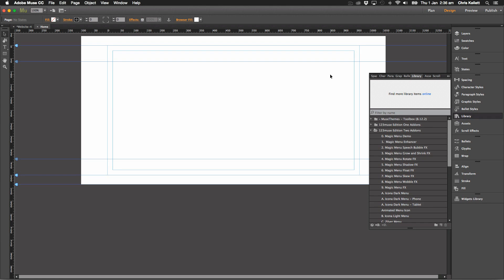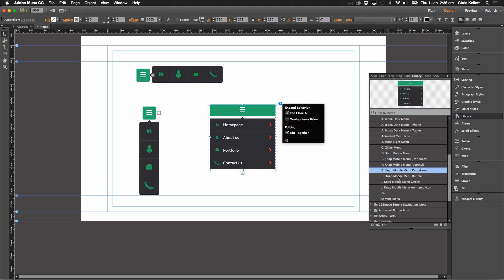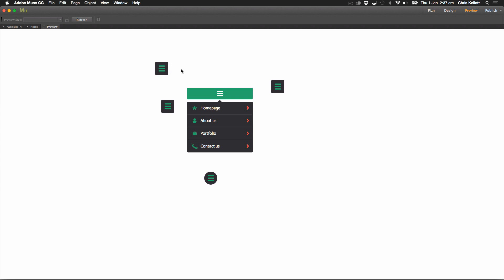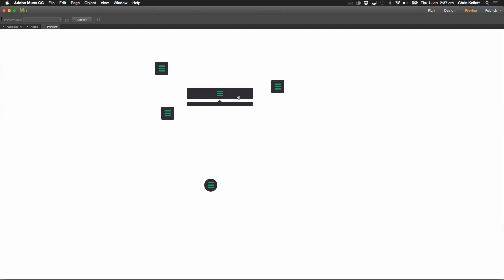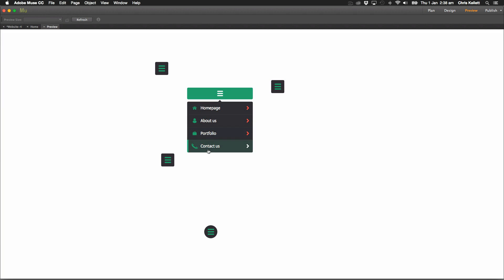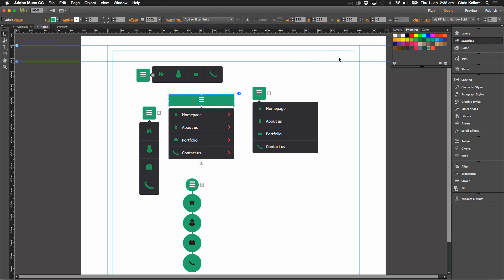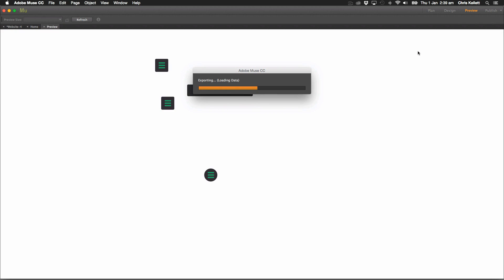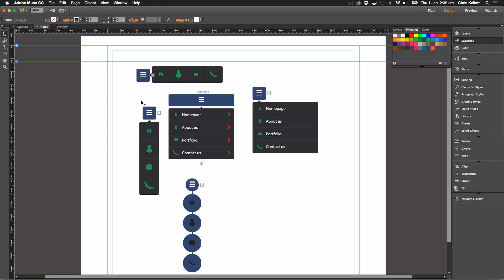Knap Widget for Adobe Muse, from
*** PLEASE NOTE ***
This collection of mobile menus uses a combination of Muse widgets to create useful, stylish patterns for use in mobile sites and applications. By just changing colours radius styles and effects the possibilities are endless.